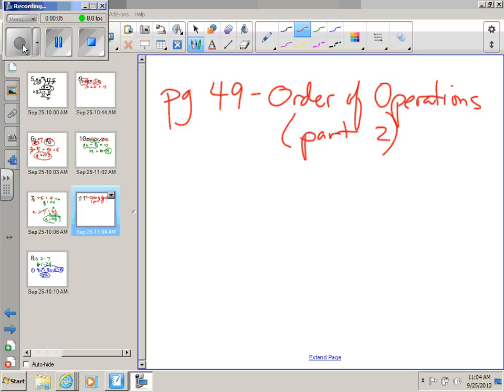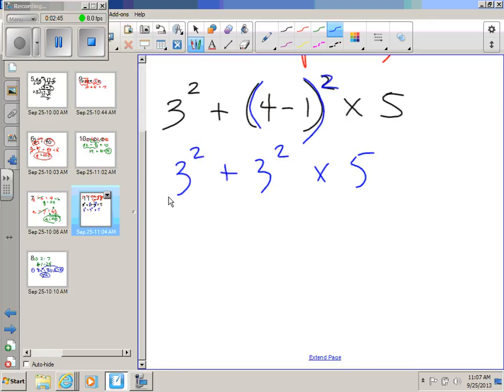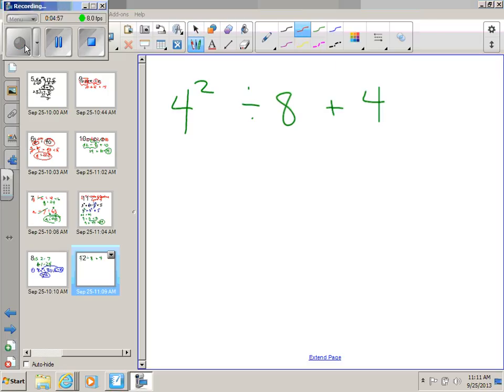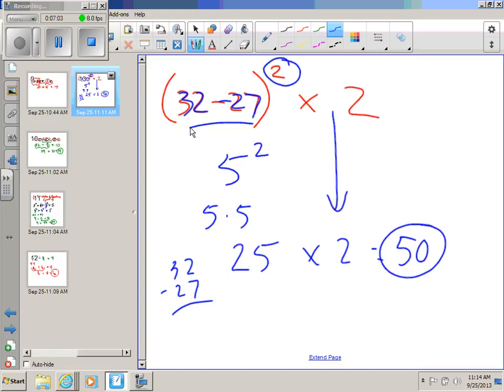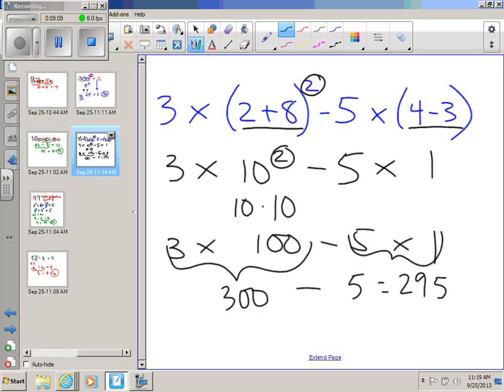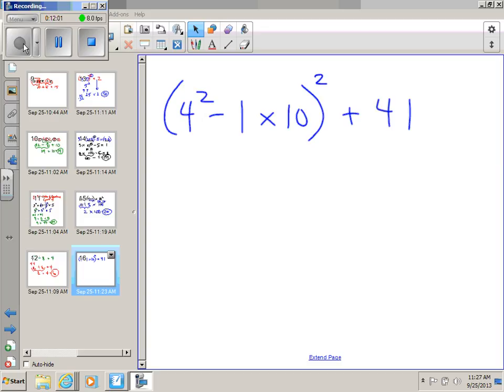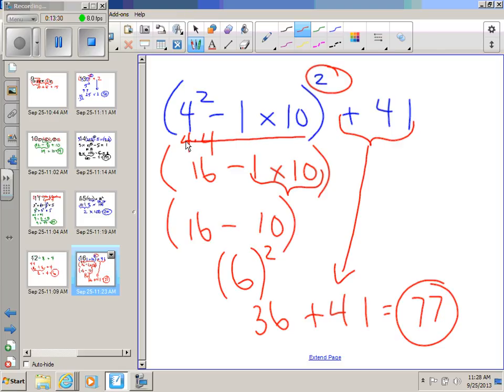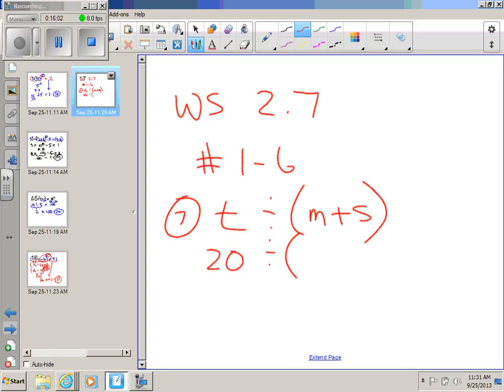Order of Operations part 2)